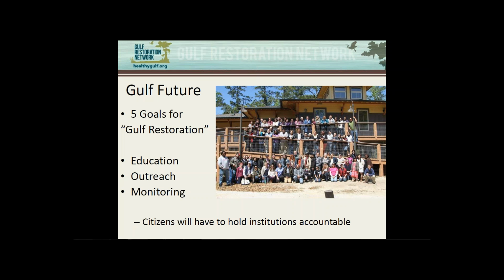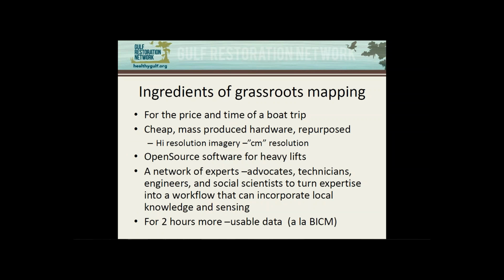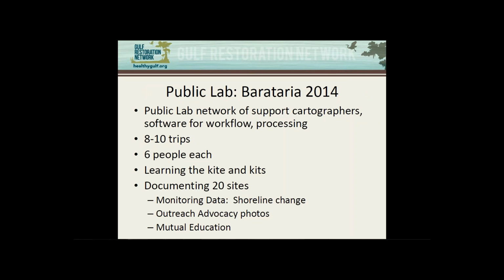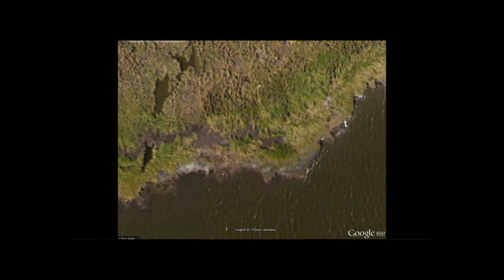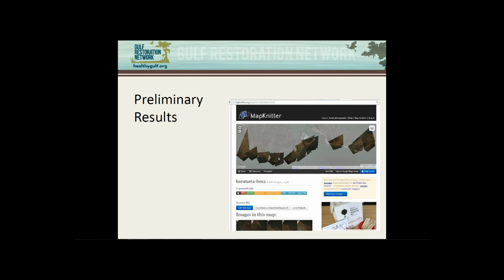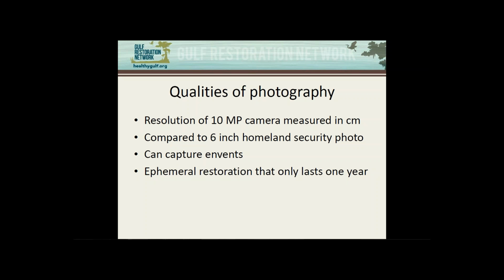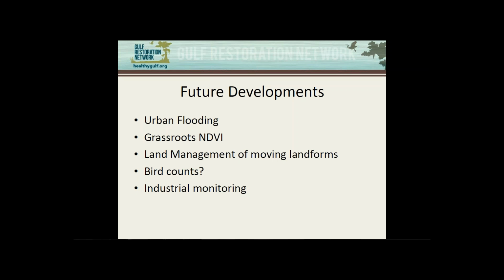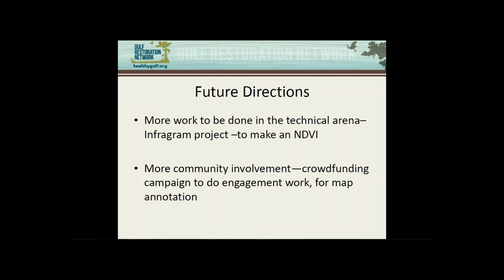2015 05 28 20 08 Public Lab Citizen Science SOTC spring 2014